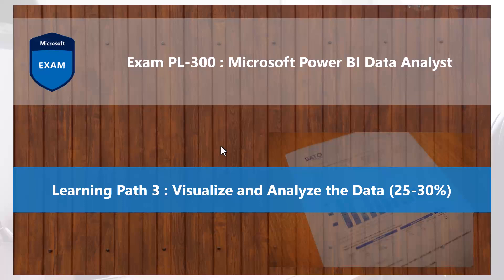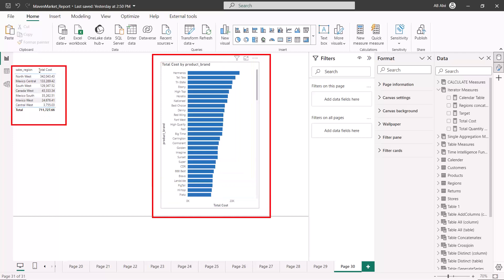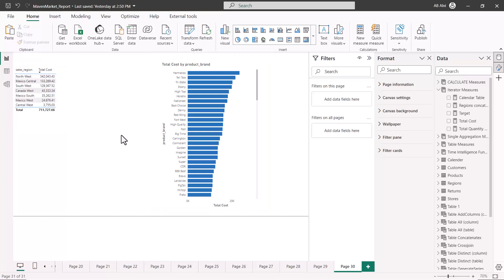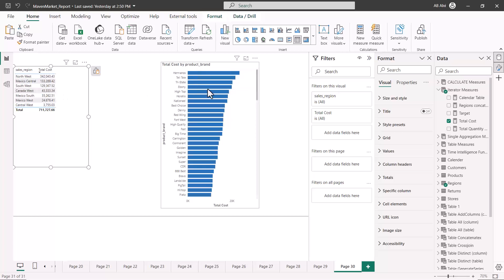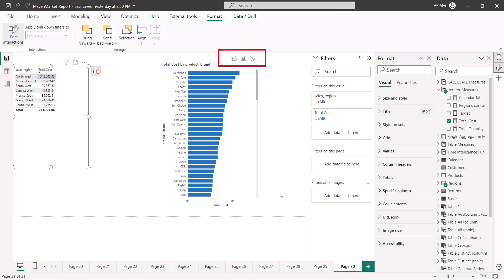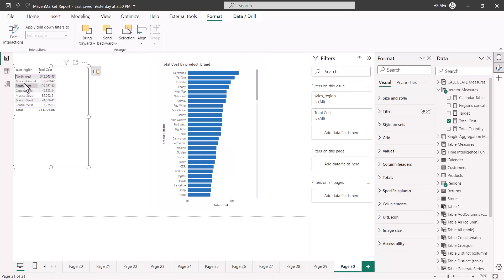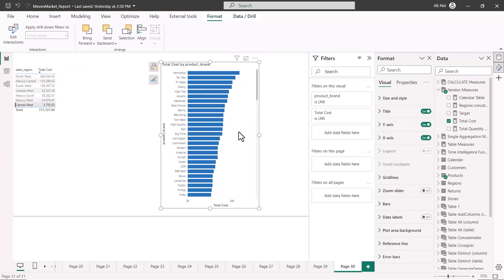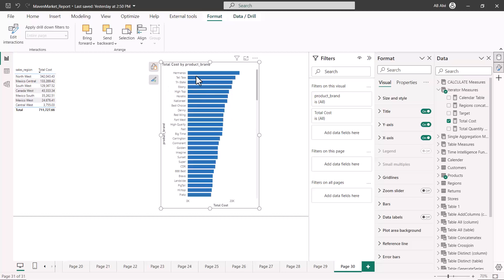78. Crack the Power BI PL-300 Exam Preparation - Edit & configure interaction in visuals